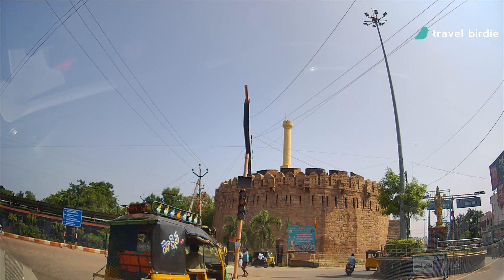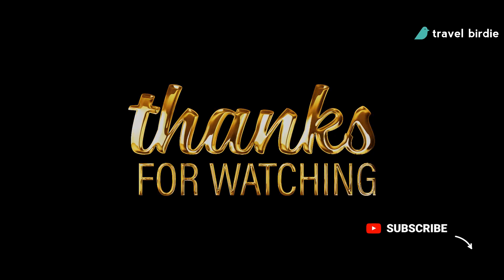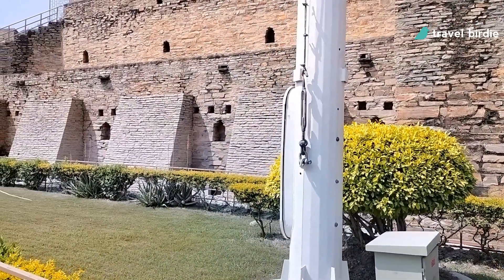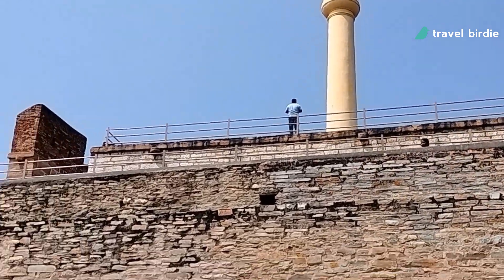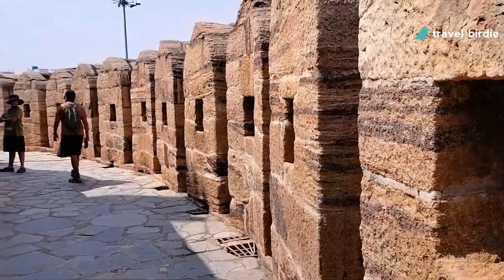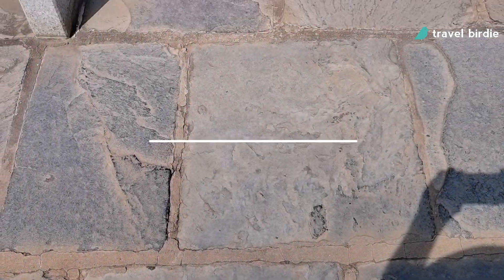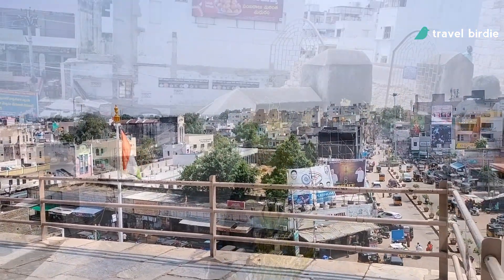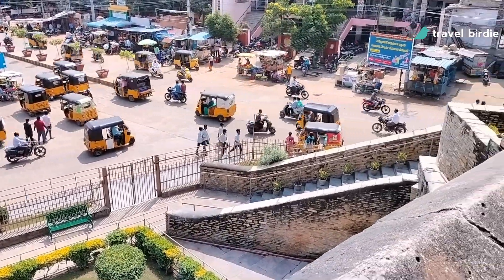Tour and History of Konda Reddy Fort / Kurnool Fort | Places to visit in Kurnool City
Konda Reddy Fort or Konda Reddy Buruju or Kurnool fort is an imposing structure situated in the heart of Kurnool City, and it establishes the historical importance of Kurnool town in Andhra Pradesh. Located next to a busy street, the fort provides a glimpse of Indian history and the sophistication of medieval Indian architecture.

Konda Reddy Buruju is definitely among the top places to visit in Kurnool city and should not be missed.

Details of my Gear
Main Microphone
Smartphone Camera
Smartphone Camera Gimbal
Wildlife Camera
Wildlife Lens
Interview Lens
Camera Microphone
Interview Microphone (2-Channel)